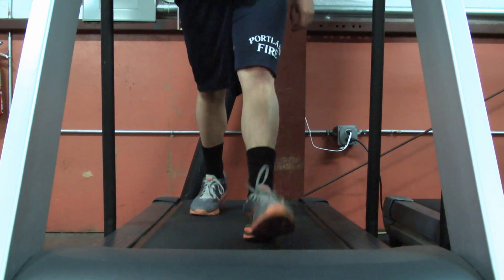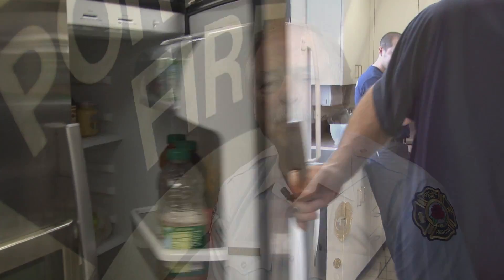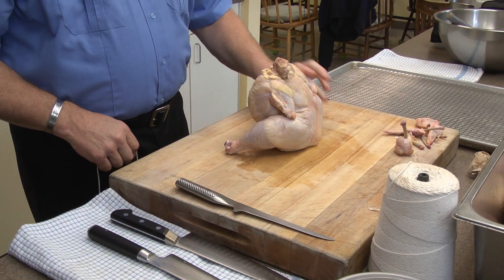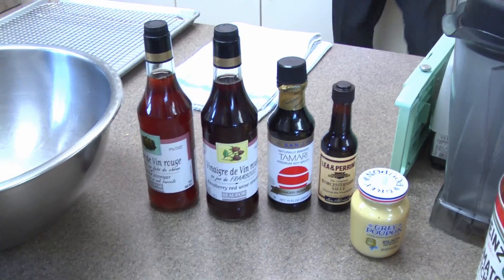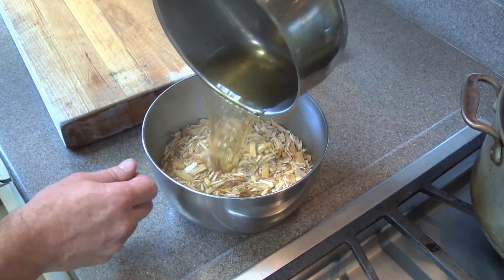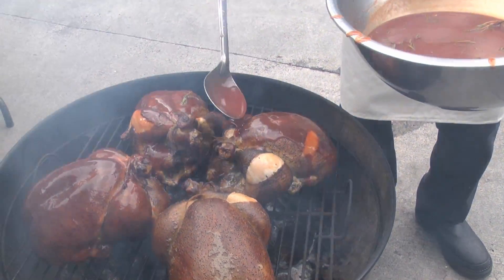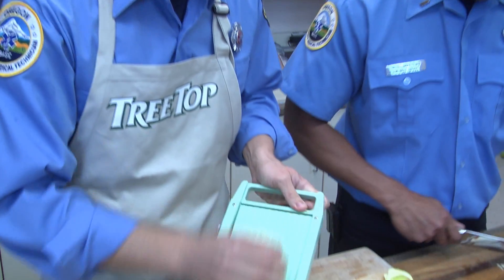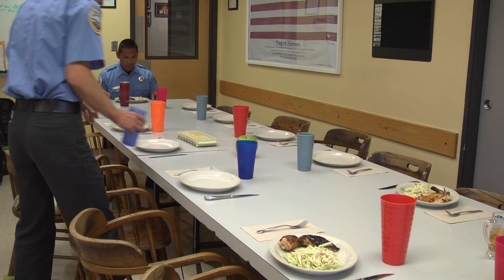Portland State Hazmat Team #7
to vote for your favorigte firehouse and help them win $10,000.